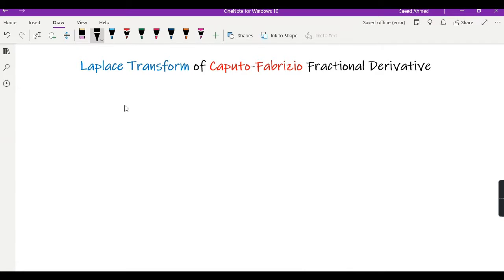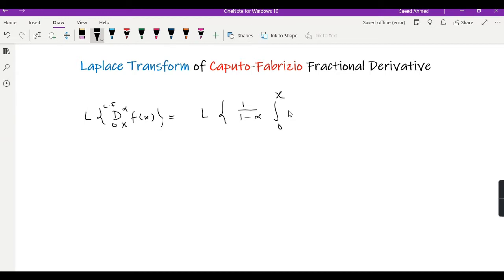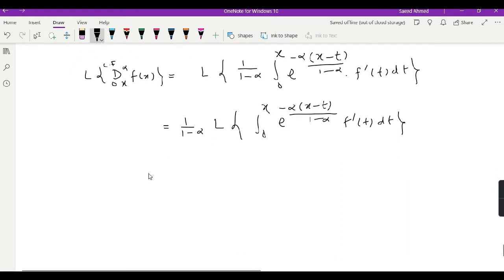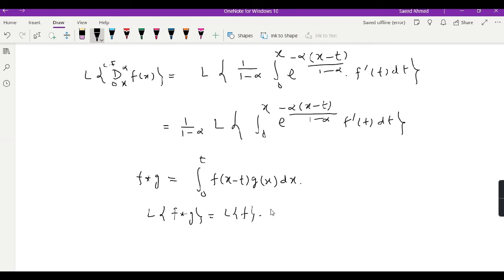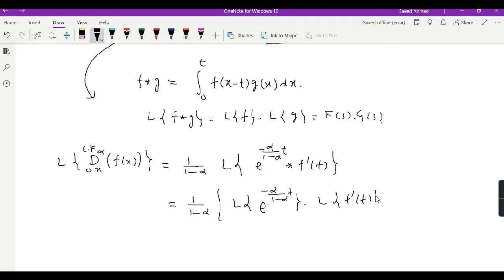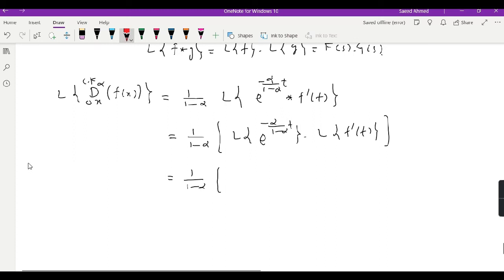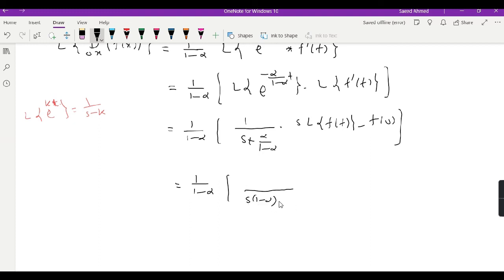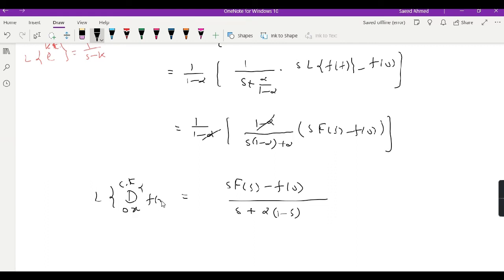Fractional Calculus || Lec 15 || Laplace Transform of Caputo-Fabrizio Fractional Derivative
In this video under Fractionalcalculus I calculated the Laplace Transform of
Caputo Fabrizio Fractional Derivative.